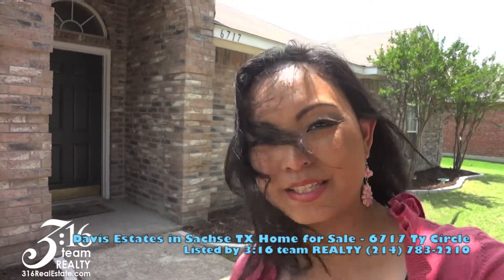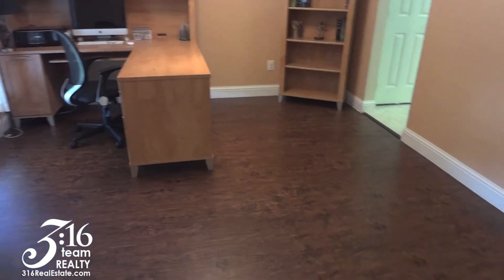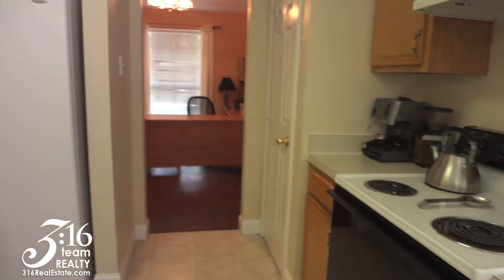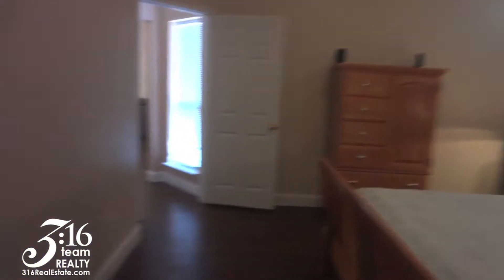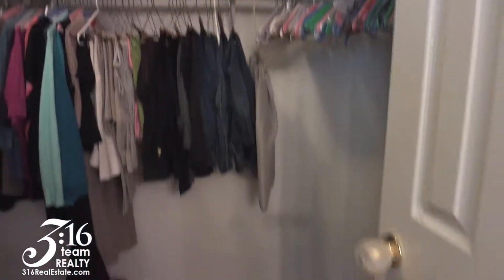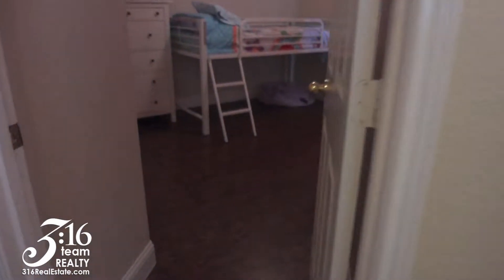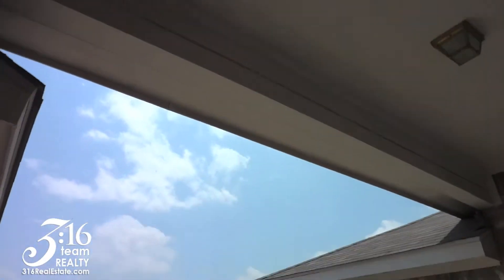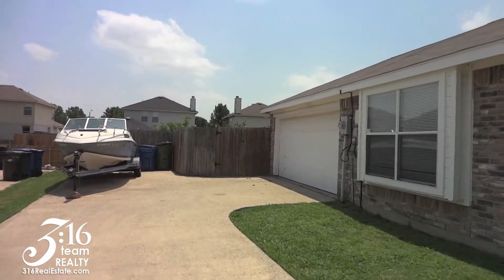Davis Estates Sachse TX home for sale - 6717 Ty Circle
4 bedrooms, 2 bathrooms, 2-car rear entry garage in Davis Estates with no HOA. Laminate wood flooring throughout the house including master bedroom and 3 secondary bedrooms. Family room is open to kitchen. Lots of kitchen countertops and island. Breakfast nook with window seat. Formal dining used as an office currently. Oversized backyard with long driveway.